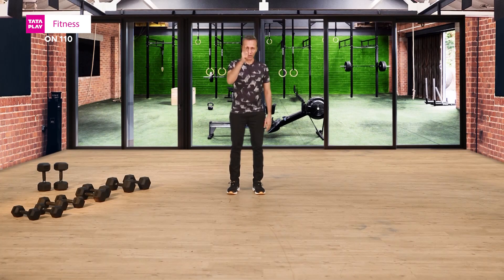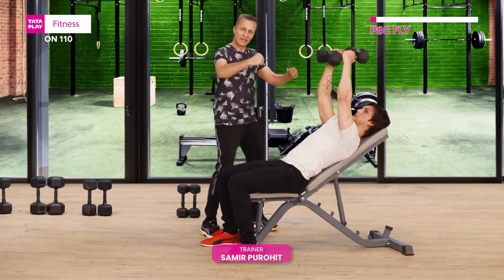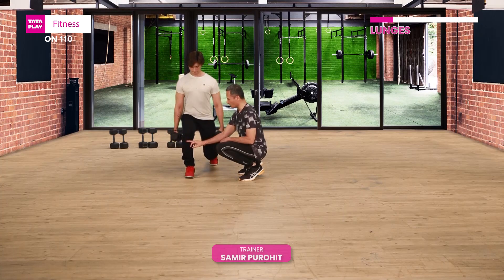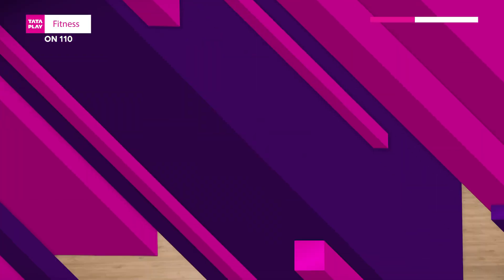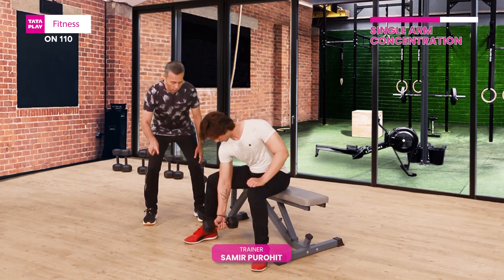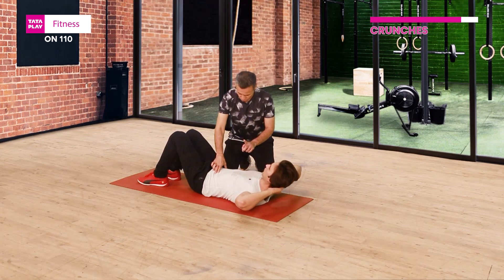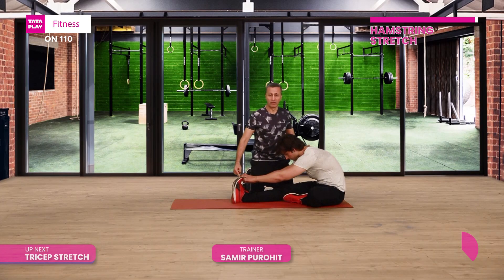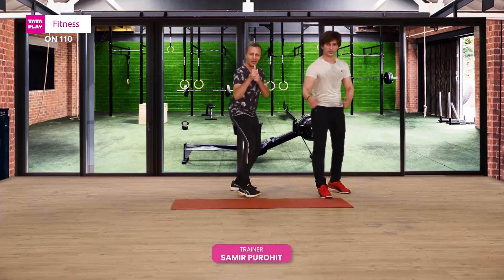Tata Play Fitness | High-Intensity Interval Training (HIIT) | Upper Body Workout Ft. Samir Purohit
Dive into high-intensity strength training with Tata Play Fitness, where you can train from the official fitness guru of Femina Miss India International Pageants, Samir Purohit, and end up enjoying his "Upper Body High-Intensity Strength Workout", start your journey towards a healthy and fit body. With the Tata Play Fitness program, you can find your favorite workouts led by renowned celebrity trainers, including Anju Baisoya, Bindiya Shetty, Shifuji, Yasmin Karachiwala, and Namrata Purohit. Get in shape and achieve your fitness goals with the help of experts, only on Tata Play. Tune in to channel 110 for more.

00:30 Introduction
00:57 Push-ups
01:13 Chest press
01:30 Pec Fly
01:50 Lunges
02:20 dumbbell front raise
02:32 dumbbell overhead press
02:44 Triceps extension dumbbell
03:08 Single arm concentration
03:30 bicep curls
03:54 Crunches
04:10 Hamstring stretch
04:36 Triceps stretch

About Tata Play:
Tata Play is one of India's leading content distribution platform providing Pay TV and OTT services with a single Tata Play subscription. The platform currently has more than 600 channels & services (HD, SD, interactive services, and movie showcase) and 13 premium entertainment apps, with Netflix recently being added into the mix. Additionally, Tata Play offers interactive services that have been customized for the Indian market. Some of these include Tata Play Videshi Kahaniyan, Tata Play Romance, Tata Play Classic TV, Tata Play Comedy, Tata Play Music, Tata Play Fitness, Tata Play Dance Studio, and many more.